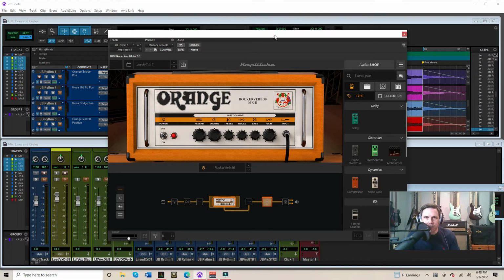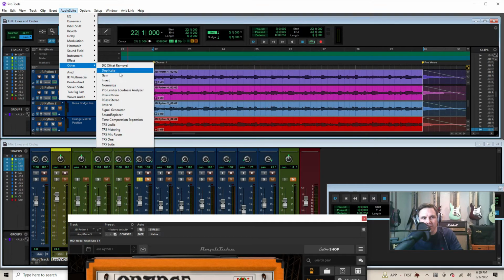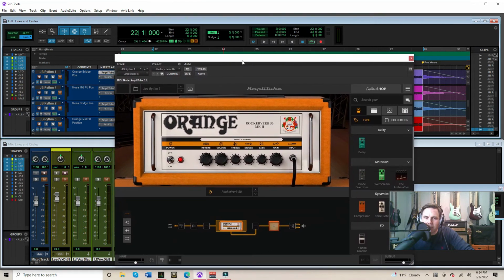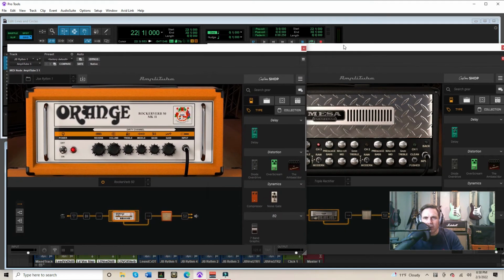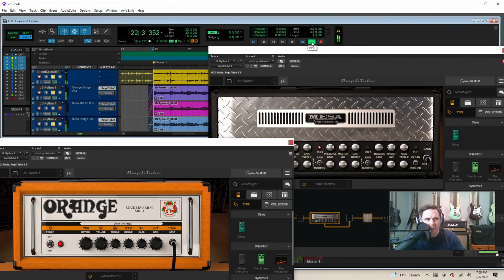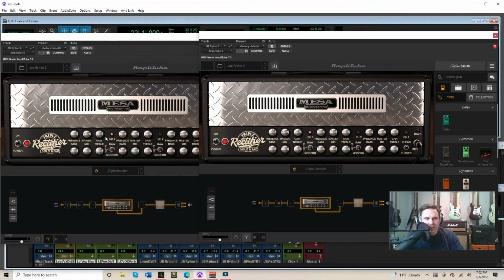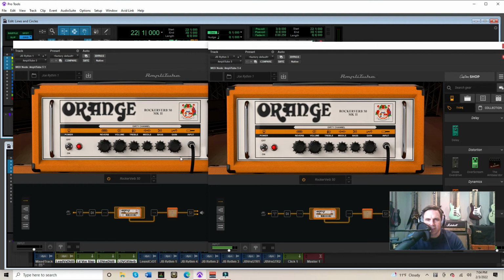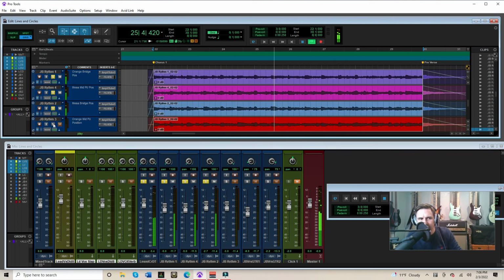Tracking (Stacking) Guitars in Pro Tools with IK Multimedia Amplitube 5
In this video I show you my process for stacking multiple guitar tracks in Pro Tools utilizing IK Multimedia's Amplitube 5 Amp Simulation plugin.